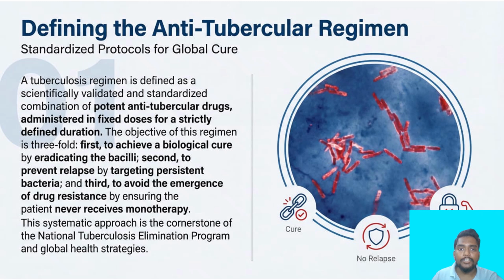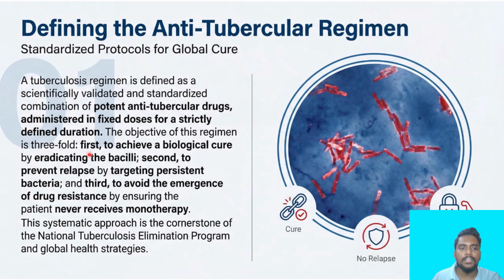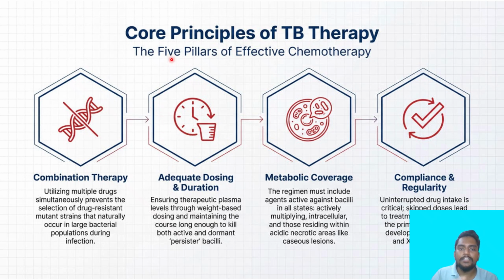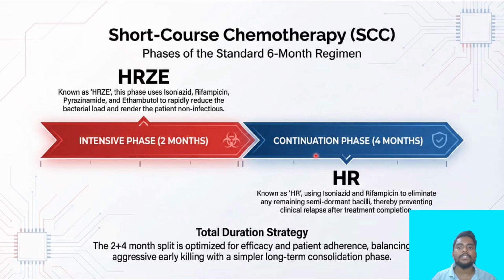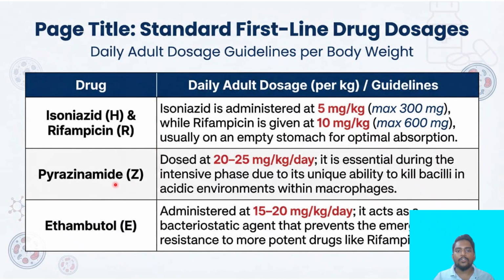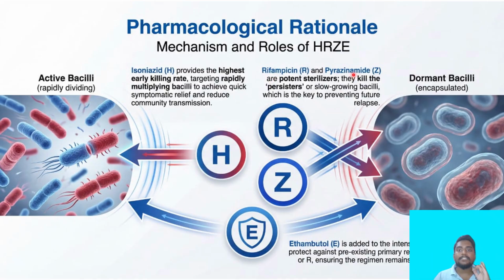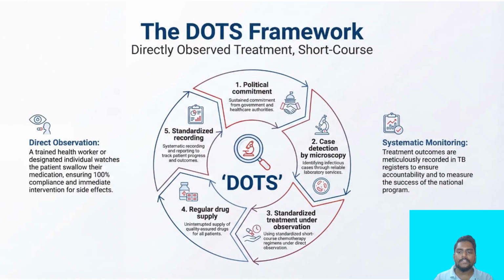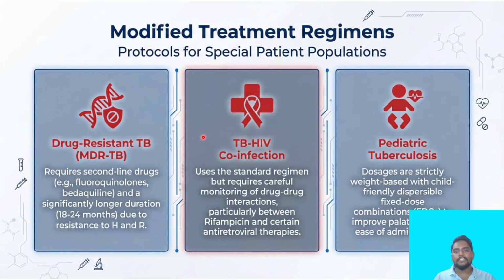TB Regimen Made EASY 🫁 | HRZE Explained Conceptually | Anti-Tubercular Treatment Pharmacology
🫁 Tuberculosis Regimen (Anti-Tubercular Treatment) | HRZE Explained Simply | MBBS Pharmacology

Tuberculosis treatment is one of the most important and frequently asked topics in Pharmacology exams and clinical practice. In this lecture, I explain the TB treatment regimen (HRZE → HR) in a simple, conceptual, and easy-to-remember way — not just memorizing drugs, but understanding why each drug is used.

This session is specially designed for MBBS students, medical entrance preparation, and anyone who wants a clear understanding of DOTS therapy and anti-tubercular drugs.

📚 What you will learn in this video:
✔ Principles of Anti-Tubercular Therapy
✔ Intensive Phase vs Continuation Phase (Conceptual explanation)
✔ HRZE Regimen explained with logic
✔ Drug mechanisms & roles in TB treatment
✔ Standard Short-Course Chemotherapy (DOTS)
✔ Drug dosages important for exams
✔ Rationale behind combination therapy
✔ High-yield exam points & mnemonics

👨‍⚕️ Presented by:
Calvin Christopher | MBBS 2nd Year

🎯 Perfect for:
• MBBS 2nd Year Pharmacology
• University exams & viva preparation
• NEET-PG / NEXT foundation learning
• Concept-based pharmacology revision

📌 Key Concept:
TB treatment works because each drug targets bacilli in different metabolic states — understanding this makes the regimen easy to remember forever.